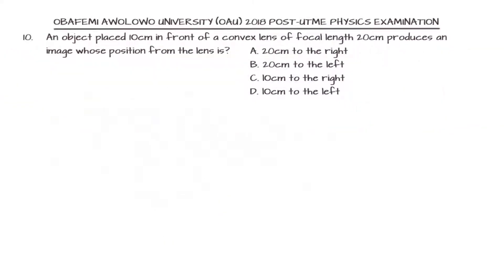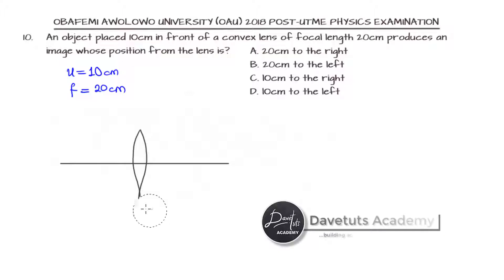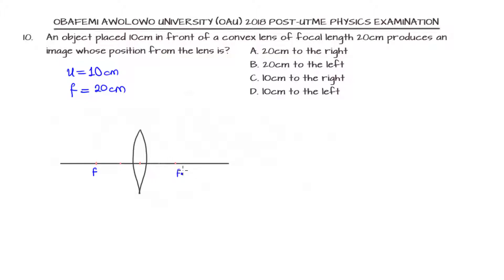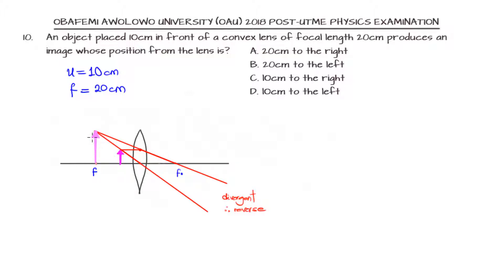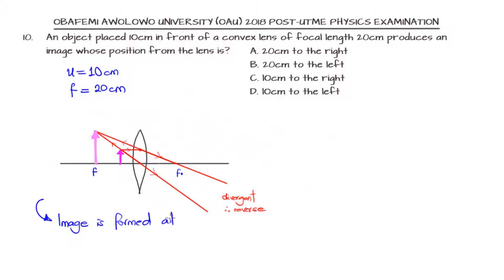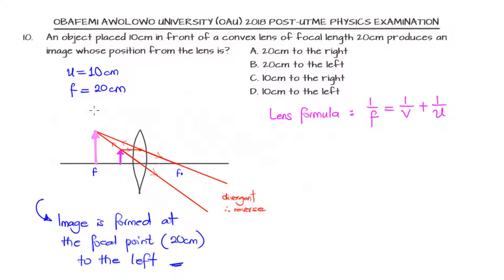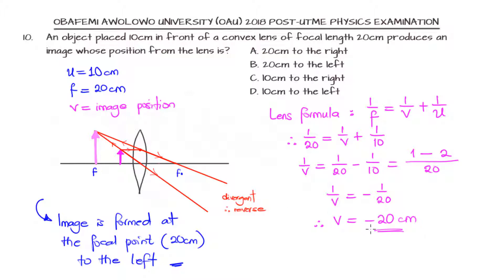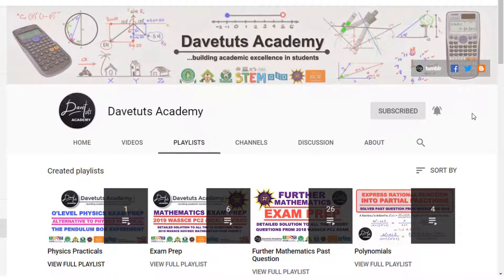How to Find the Image Position of Object Placed Before Convex Lens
In this video, you will learn how to locate the image of an object placed in between the focal length and the centre of curvature of a convex mirror by constructing rays of light and by the formula method.
The video features the solution to one pf the problems from the 2018 OAU Post UTME Physics Exam.